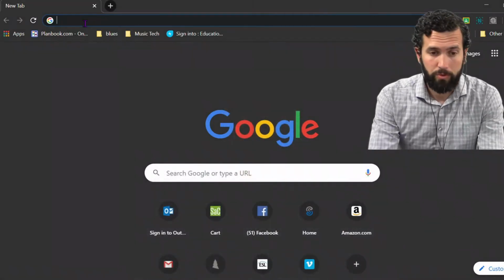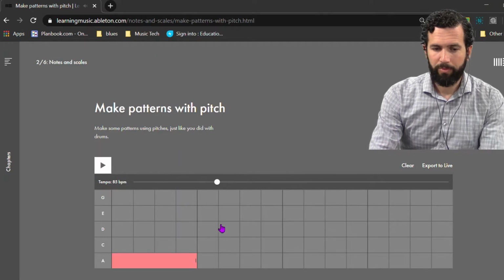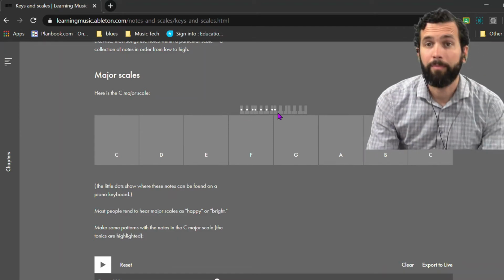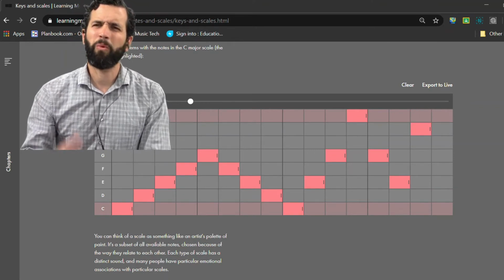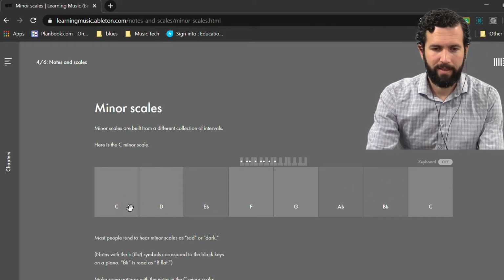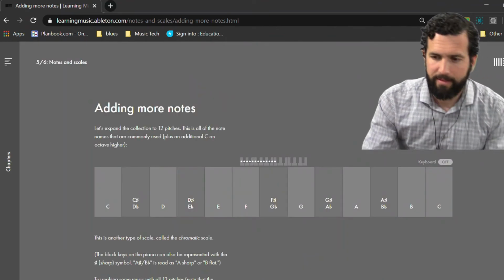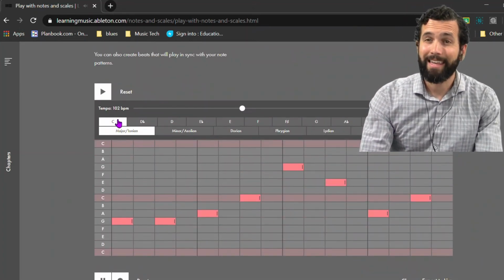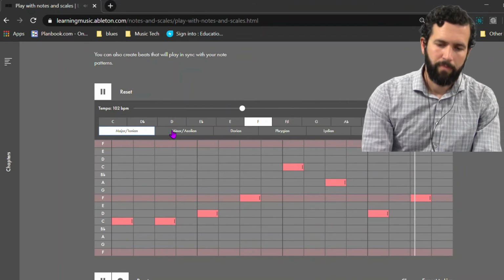DCS PA 2020 INT Week #9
This week Mr. Sinicropi will guide you through Learning Music with Ableton chapter 2: Notes and Scales. You know about major and chromatic scales. Now learn about the minor scale. Your assignment is to create melodies using major and minor tonality. Enjoy!